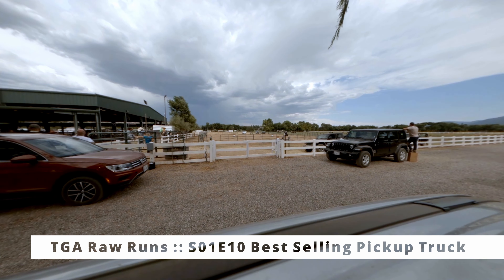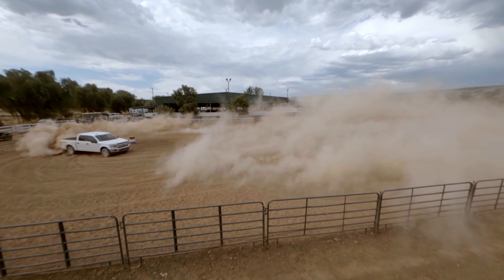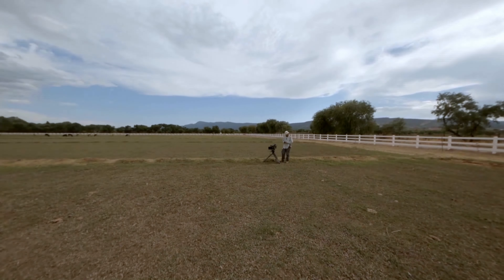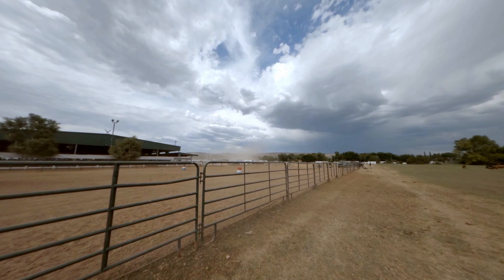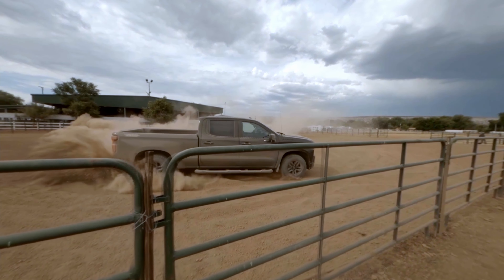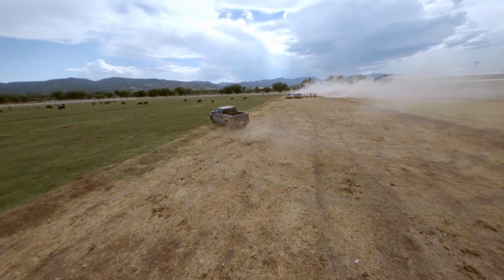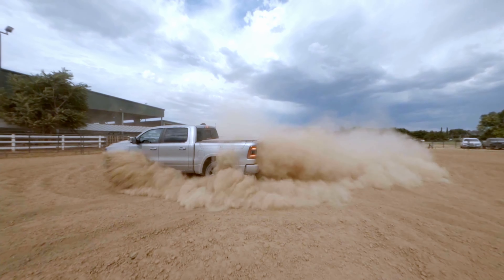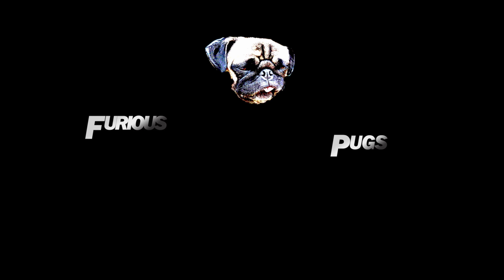Raw Drone Runs :: Top Gear America 2020 :: Season 1 :: s01e10 Best Selling Pickup Truck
This episode of Top Gear America started before the Covid 19 lockdown... we got shut down while shooting in Austin. Then months later, after production figured out how to keep going, we picked back up in Arizona at this ranch.
This shot features the Shendrones Geyser chasing trucks around a rodeo arena... kicking up a ton of dust.
Sign up for the free week and binge the shole show!

...and Camera Butter Lipo straps. Their straps are absolutely the best.